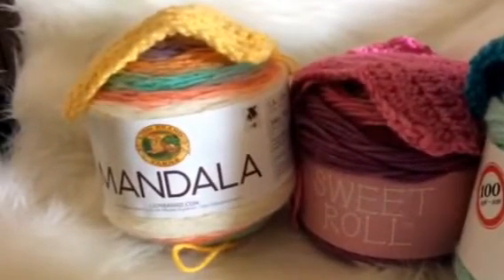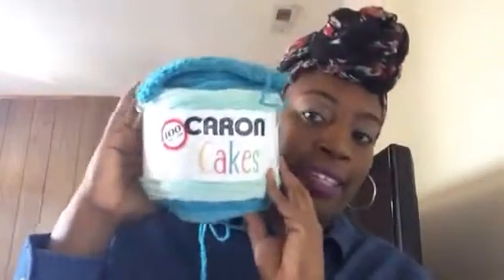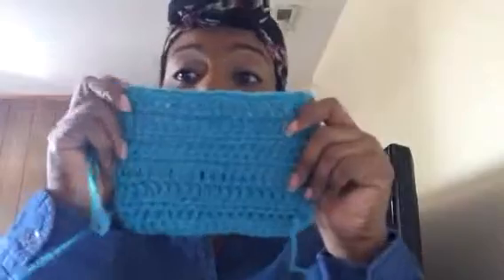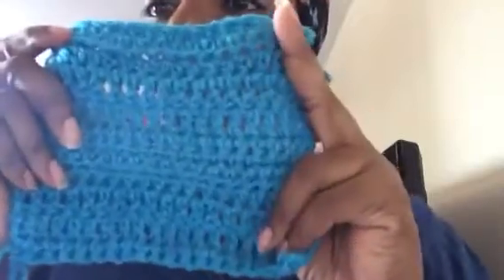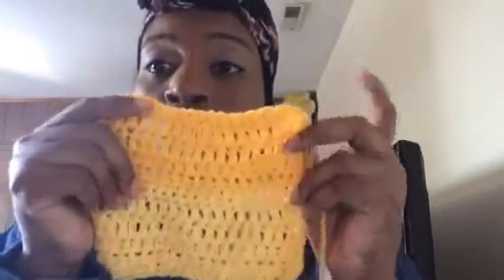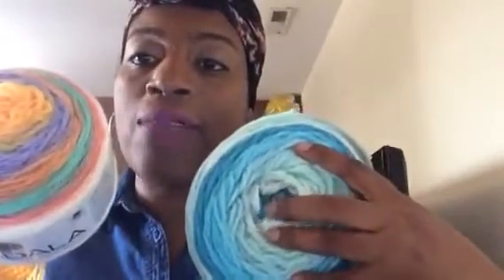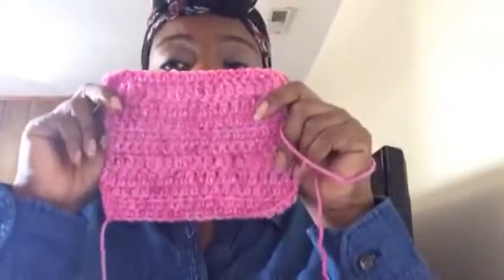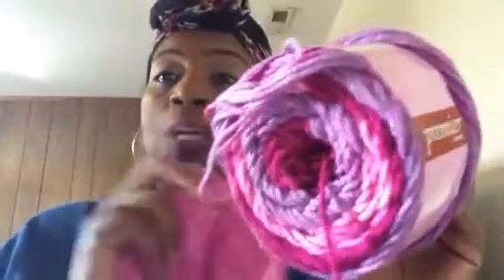Self Striping Yarns: My Review of Caron Cakes, Sweet Roll & Mandala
Come check out what I think of the new trend in yarn with my review of the popular long self striping yarns. I wasn't able to find the Bernat Pop but as soon as I do I will let you all know what I think.